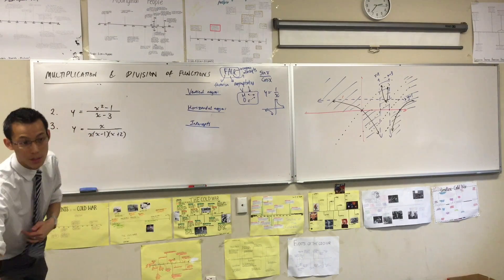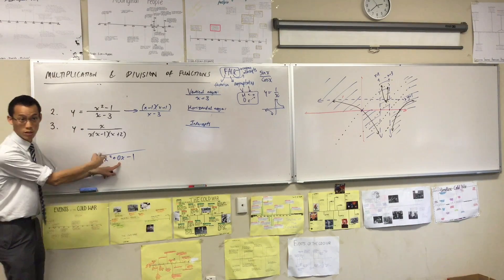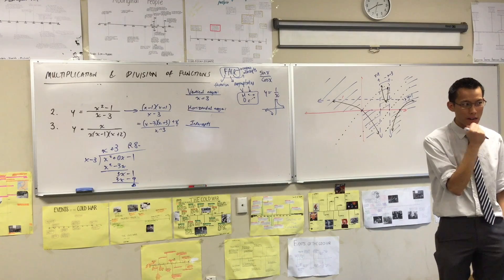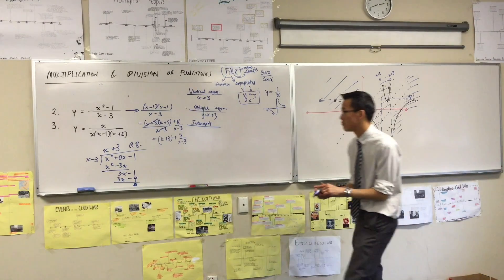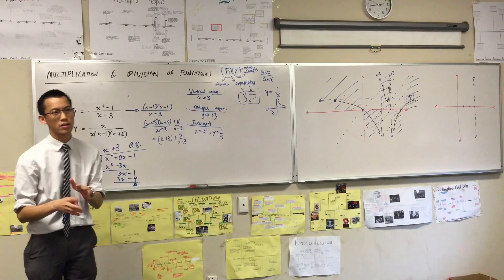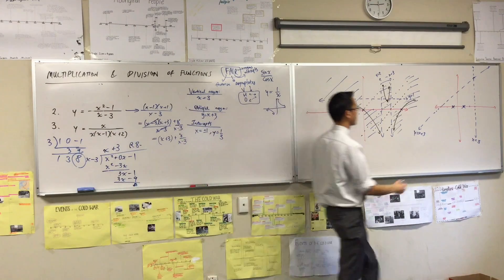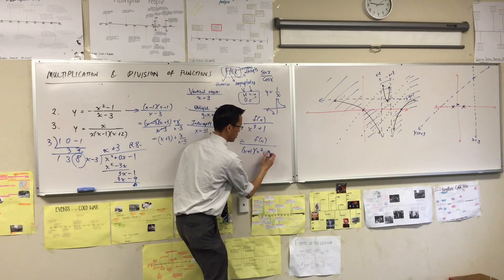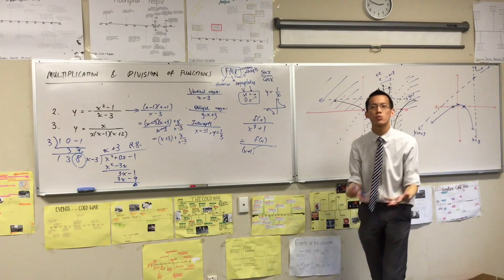Multiplication & Division of Functions (3 of 4: Example with oblique asymptote)